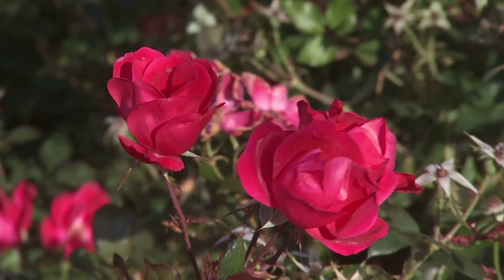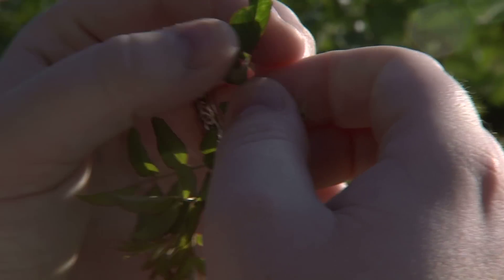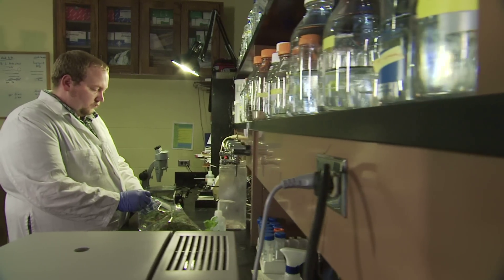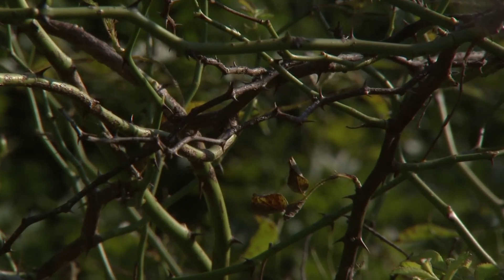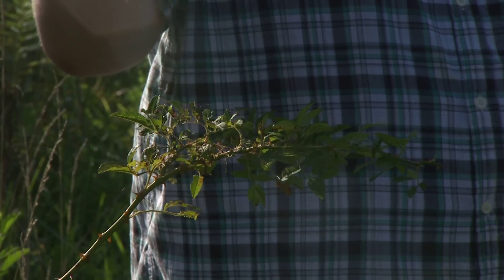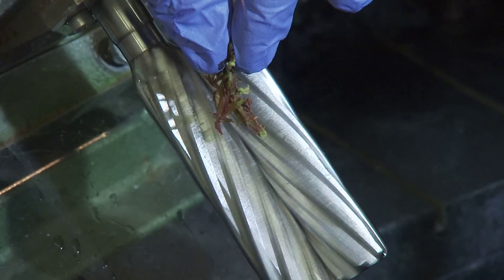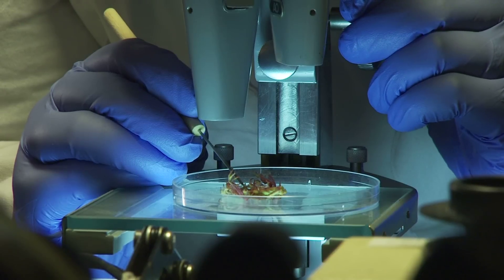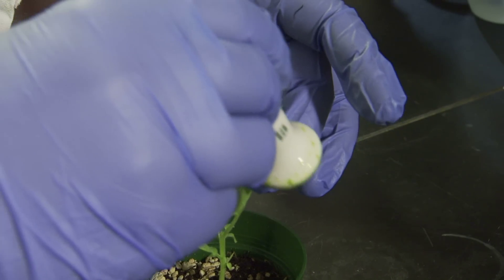Rose Research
Alma Laney, University of Arkansas doctoral student, has found the virus that causes the disease Rose Rosette. Rose Rosette has been infecting rose bushes for the past 70 years all around the United States. Now that Laney has identified the virus, scientists can work to prevent the spread of the virus.